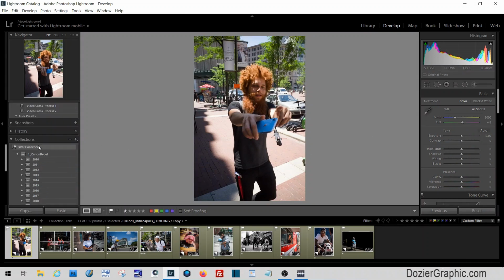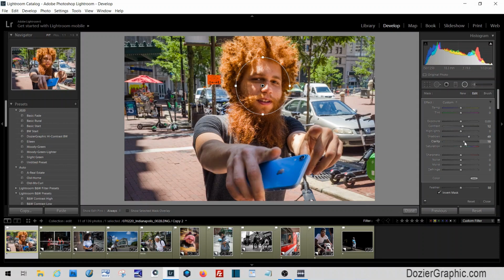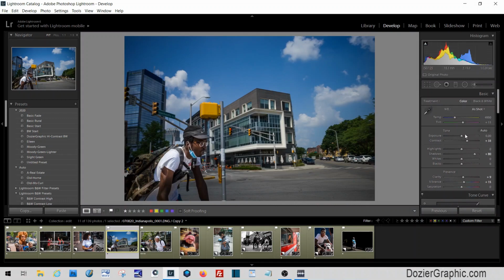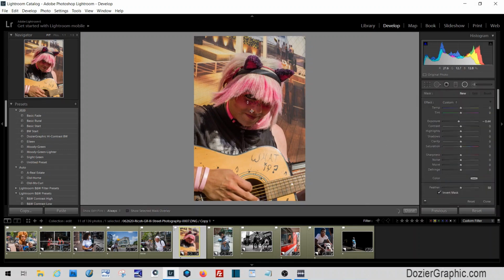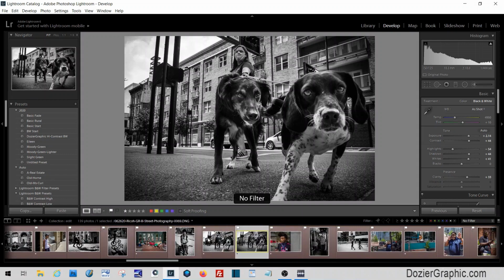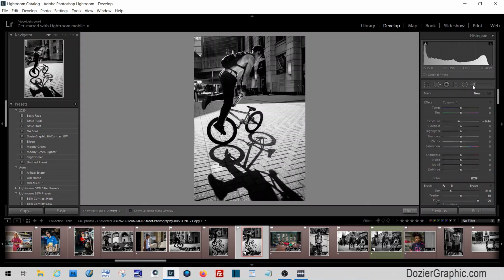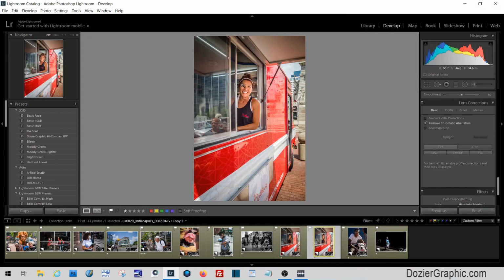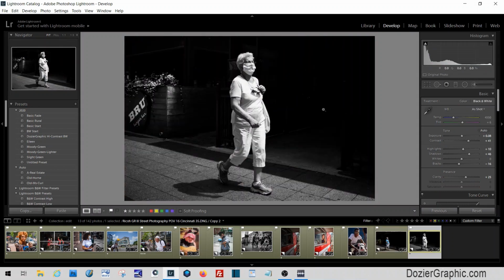Ricoh GR III How I Edit Street Photography in Lightroom 2020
Volume levels are a bit low. Still getting my volume settings in line. Many have asked for a Lightroom tutorial on how I edit my street photos from my Ricoh GR III, so here it is! It is not meant to be a complete Lightroom tutorial, just an overview of how I edit my street photography images.

Let me know if you have further questions, and I will attempt a 'Part II' version if needed.

Your comments, questions, suggestions and LIKES are very appreciated!
Equipment used in this video:
Ricoh GR III (GR3)
Ricoh GR II (GR2)
Ricoh GA-1 Adapter
JJC Metal Thumbs Up Grip
LightPix Labs FlashQ Q20II
GW-4 21mm Wide Conversion Lens
Newmowa Li-90B Battery
Tiffen 49mm UV Filter
Fotodiox 7 Metal Step Up Ring Set
SanDisk 64GB Card
GoPro HERO7 Black
GoPro Performance Chest Mount
PCTC Windscreen 2-pk for GoPro 7 Black